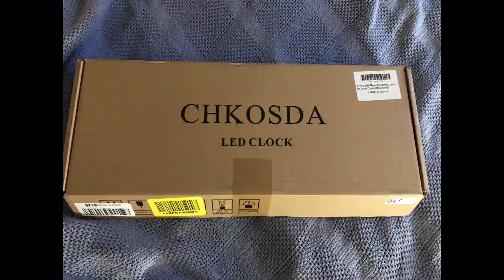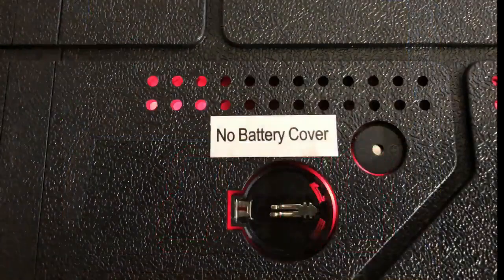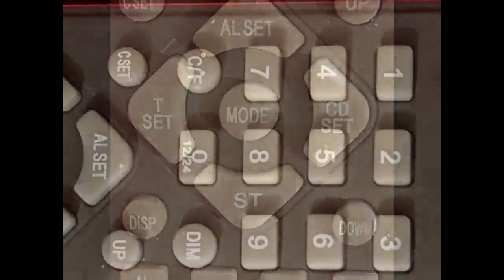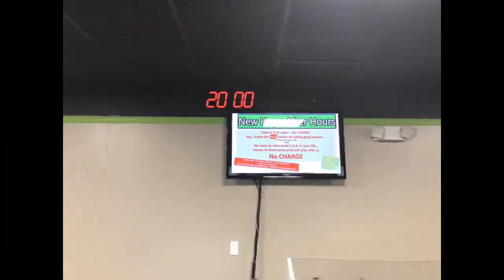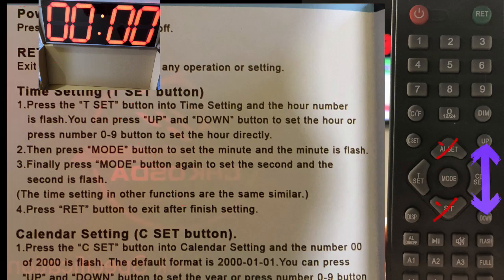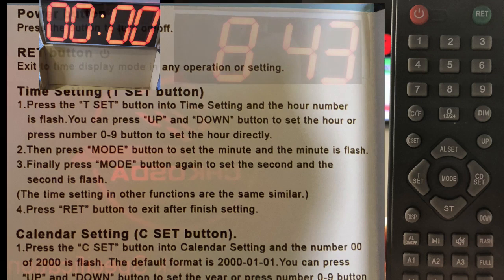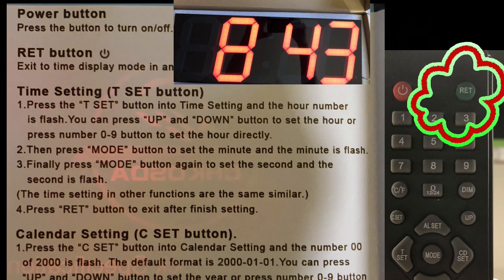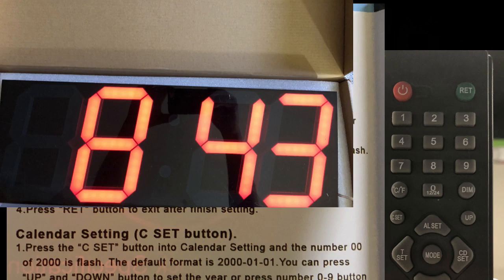HKOSDA Remote Control Jumbo Digital Led Wall Clock Review, Start on Time End on Time Super Tool fo